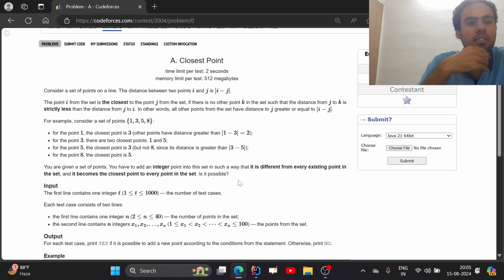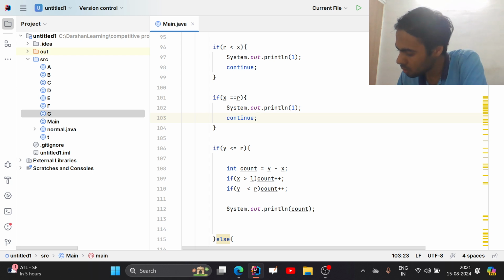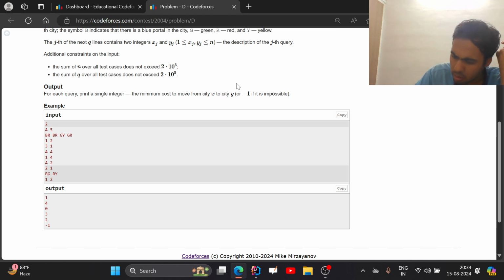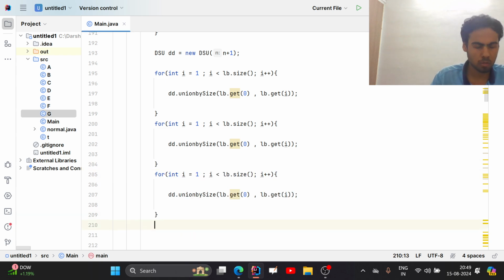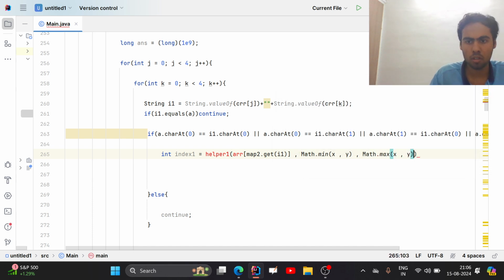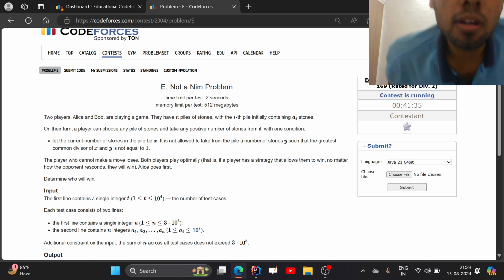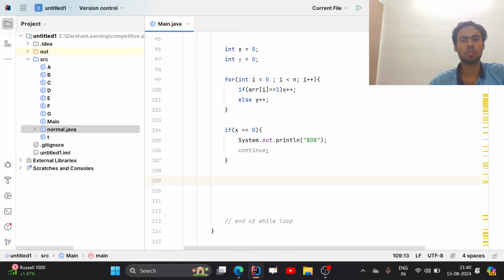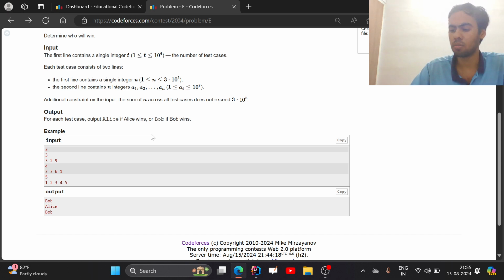1500 Rank in Codeforces Educational Round 169 | Screencast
1500  Rank in  Codeforces Educational Round 169 |   Screencast

Timecodes

00:00  - Intro
02:03  - Problem A
07:18  - Problem B
19:03  - Problem C
26:00  - Problem D
01:17:22 - Trying  Problem E